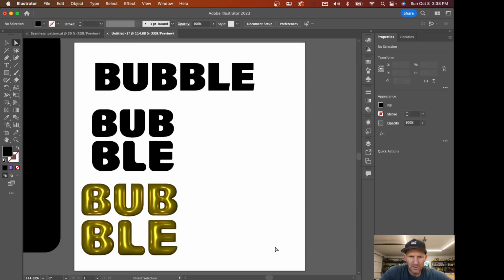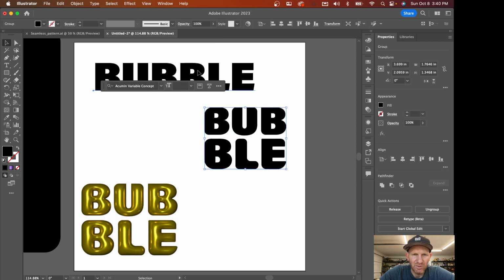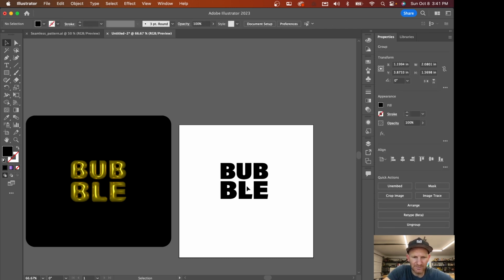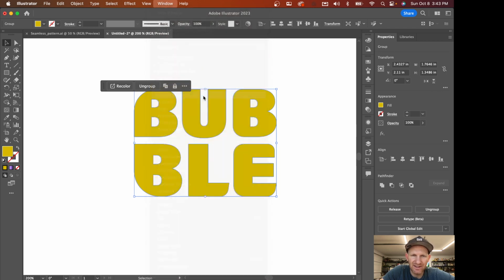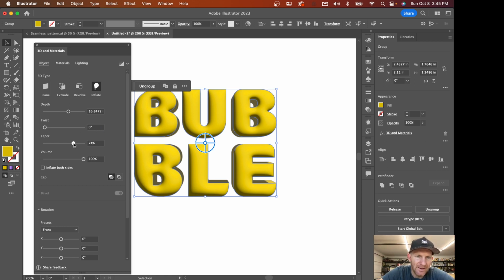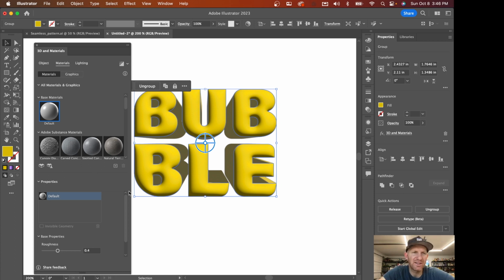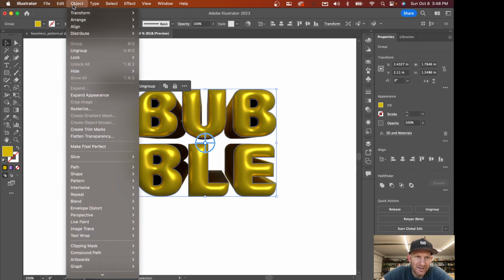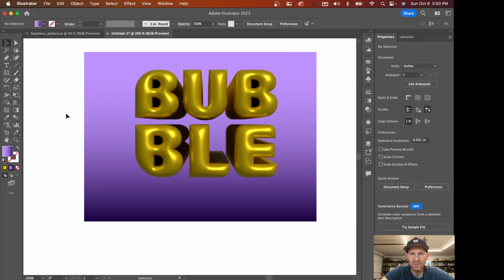W10 9.3: Bubble Type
In this demo you will review how to use the "Type Tool", how the "Direct Selection Tool" is used to modify corner radius widgets, and learn how the "3D & Materials" Panel can be used to create inflated metallic looking text.